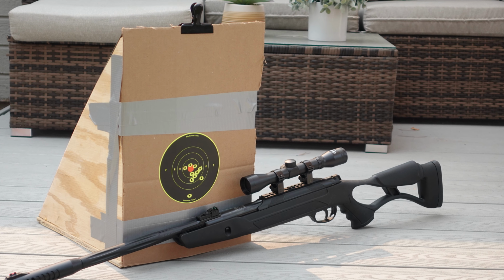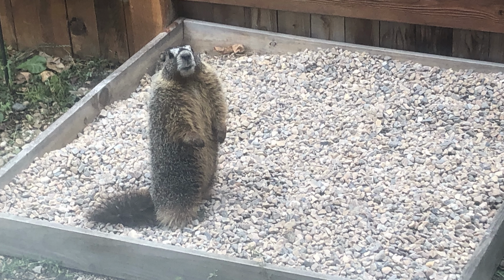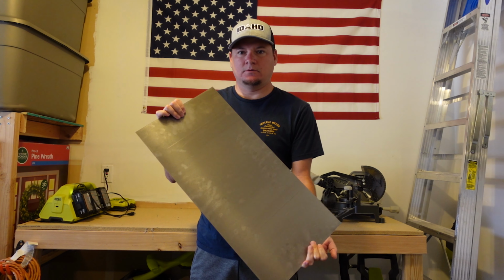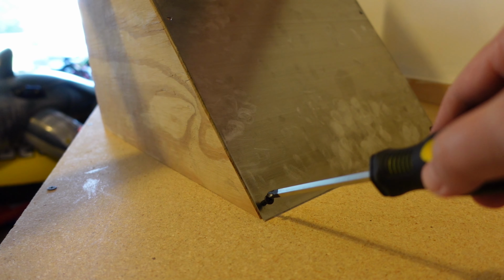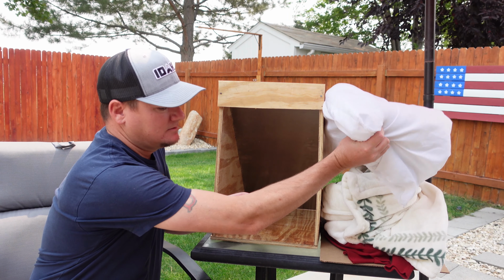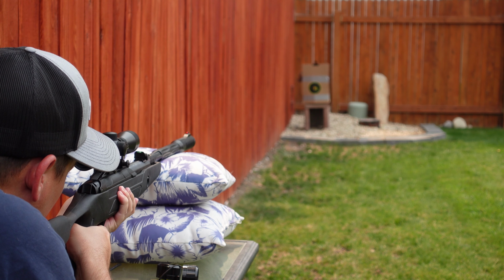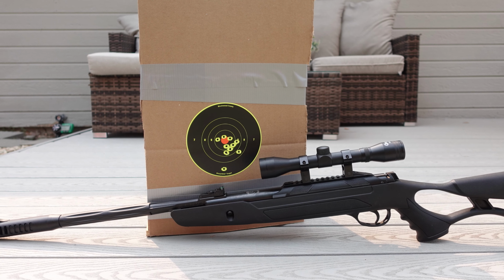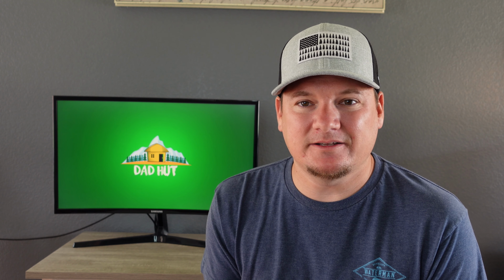Backyard Shooting Range (Air/Pellet Rifle Gun). DIY, How To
Follow the channel for more Dad Hut videos!

How to make your very own DIY Backyard Shooting Range for air rifles or pellet guns.

Dad Hut is a channel dedicated to guy stuff. Anything Dad's, dudes and even some mom's out there. Whether it's sports, beer, guns, food or DIY, you will find it here with new videos uploaded weekly.